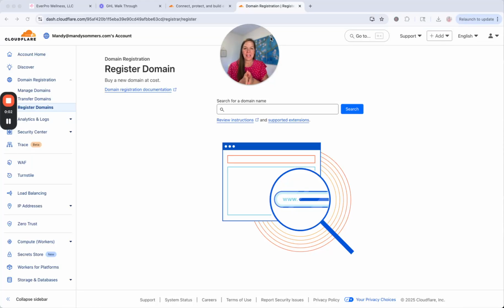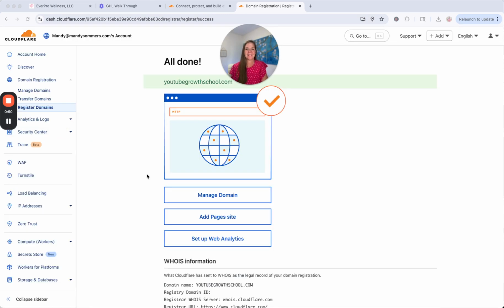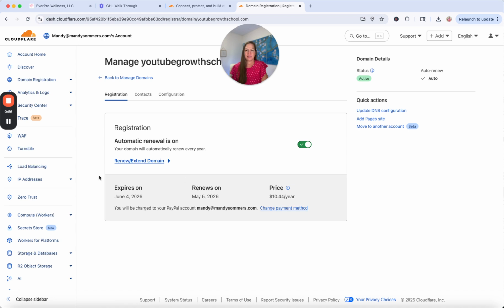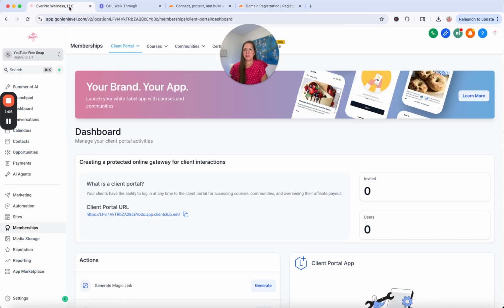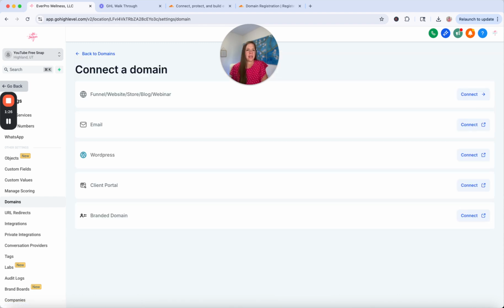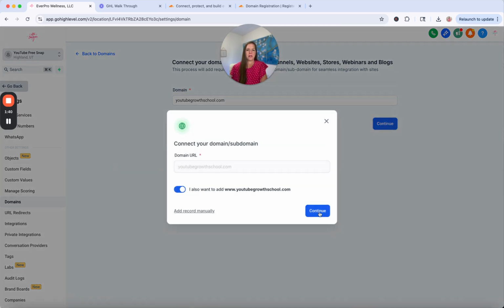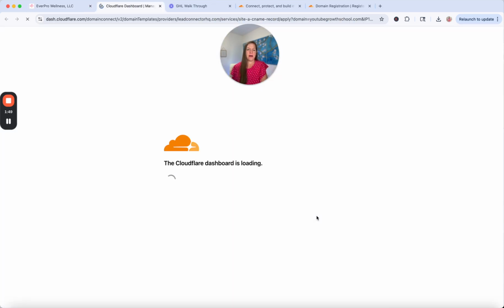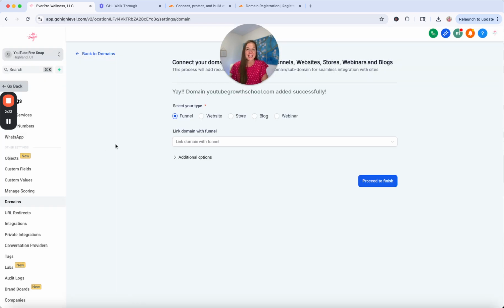How to Buy and Connect Domains in GoHighLevel - GHL Tutorial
💻 Sommers School – Where Belief Meets Business
Welcome to Sommers School—your daily dose of belief, strategy, and systems to help you turn your brilliance into bank.

I’m Mandy Sommers, and I believe wholeheartedly in women like you—women with big dreams, incredible gifts, and a desire to build something real, lasting, and wildly impactful.

If you're ready to stop guessing and start growing, this channel is for you.

✨ Digital product and course creation made simple
✨ Step-by-step strategies to grow your brand
✨ Real talk about the mindset and habits that drive success

No fluff. No hype. Just honest, empowering, belief-fueled business training that works—whether you’re just getting started or scaling to six figures and beyond.

🎓 Sommers School is more than a channel—it’s a movement for women who are done playing small.

So if you're ready to build a business that feels aligned and pays the bills—